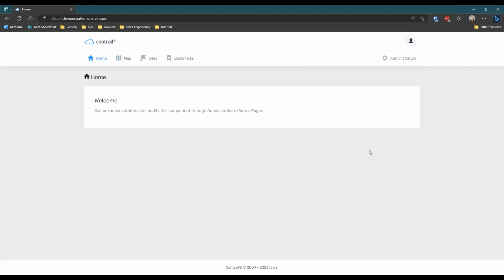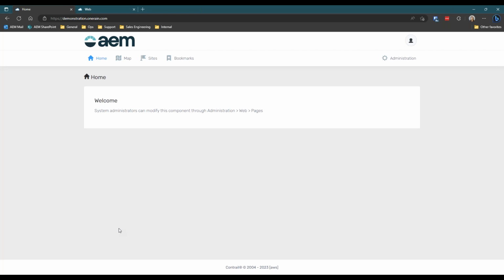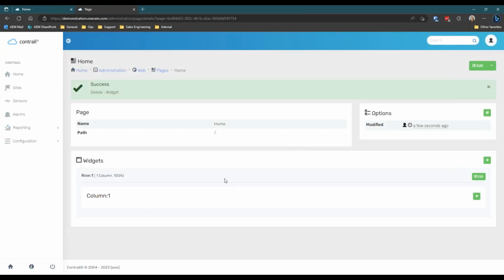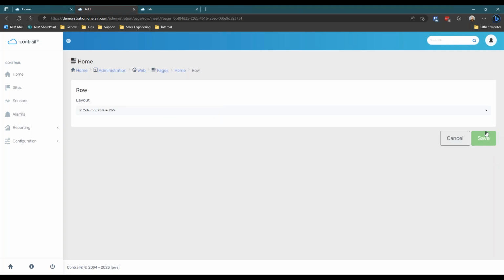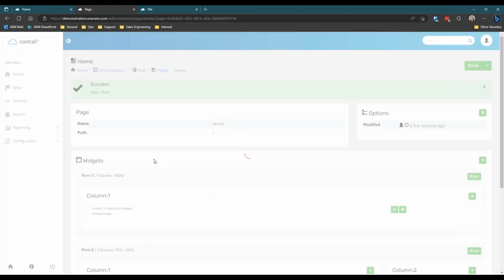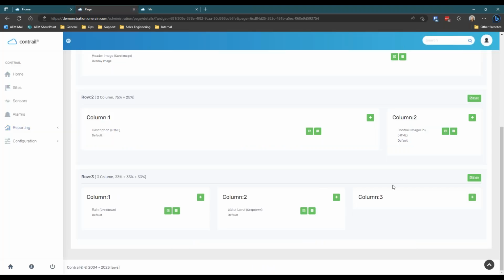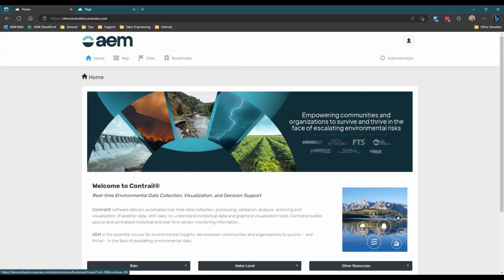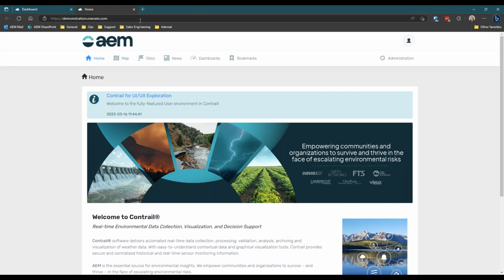Contrail® Training | How to Customize a Great Contrail Home Page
Get ready to dive into the easy-to-use Pages interface of Contrail! Administrators can create a branded look that reflects the look and feel of their organization, while presenting important and relevant content on the Home page. This training session will show you just how easy it is to customize your own Contrail Home Page without any programming knowledge needed.